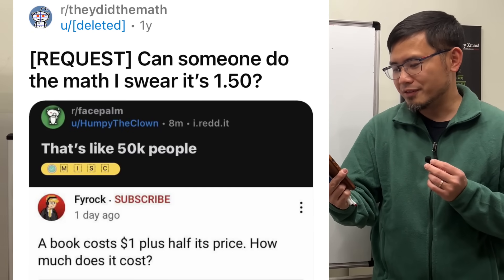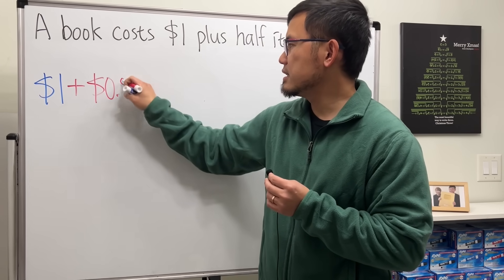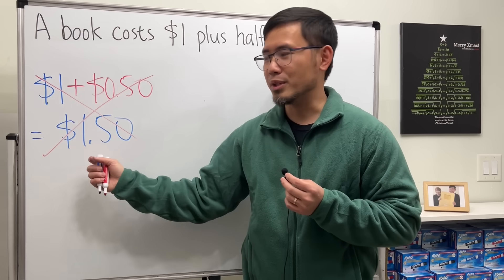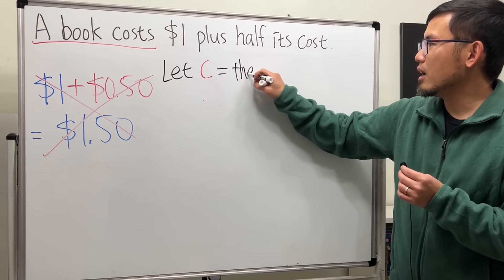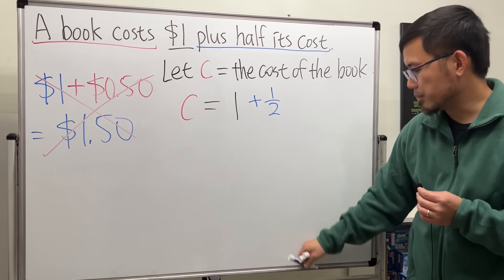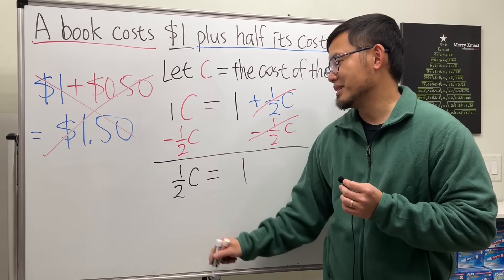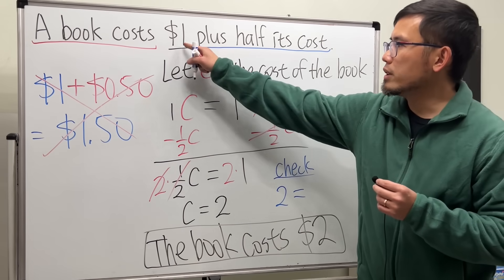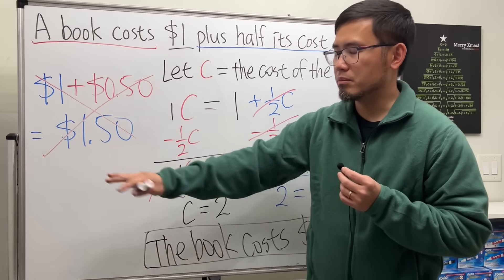Can someone do the math I swear it's $1.50? Reddit r/theydidthemath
A book costs $1 plus half its cost. How much does it cost? The answer is not $1.50 because when you do $1+$0.50, you assume the cost of the book is $1 (that's why you added the $0.50) but at the end, you say the answer is $1.50. Check out the video to see an algebraic solution for this tricky question on Reddit r/facepalm and r/theydidthemath